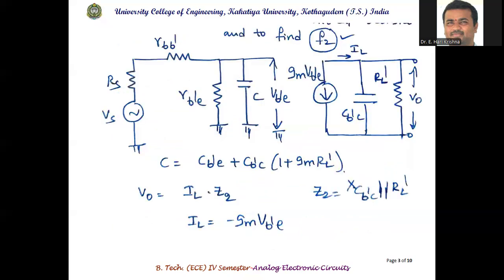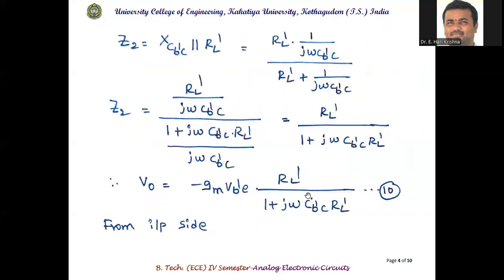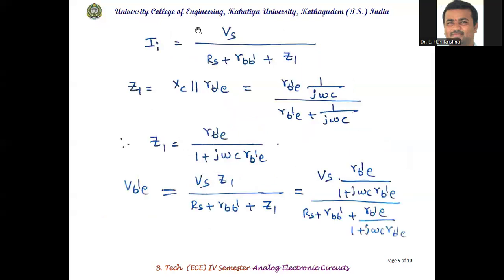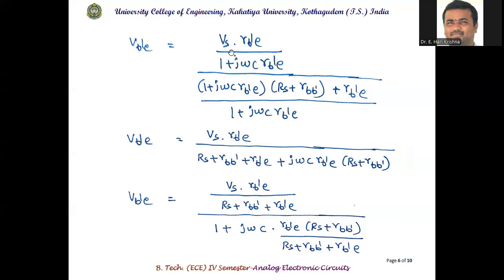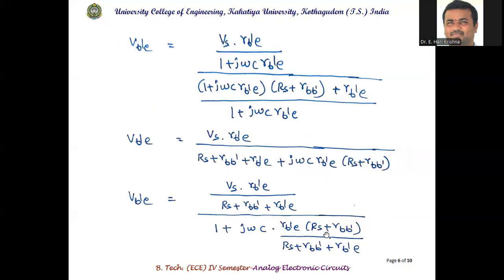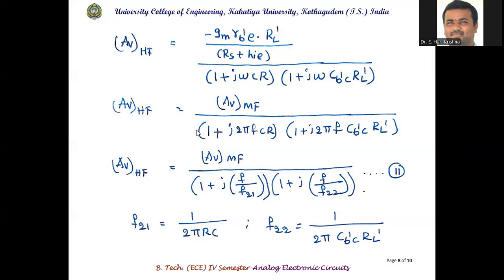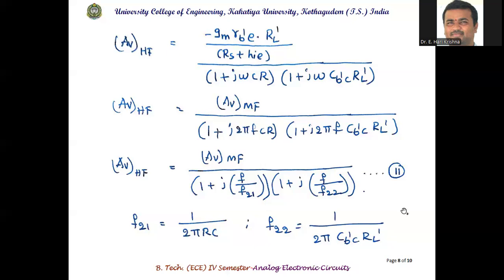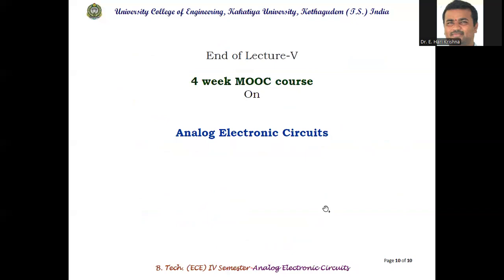AEC WEEK 2 Lecture 2 HF of BJT RC AMP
High frequency analysis of BJT RC coupled amplifier and calculation of overall upper cut-off frequency